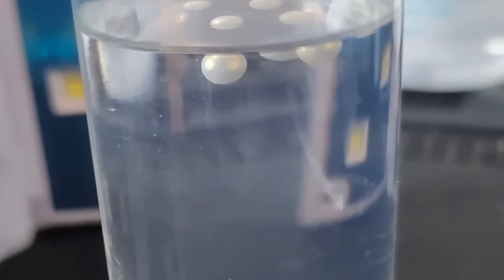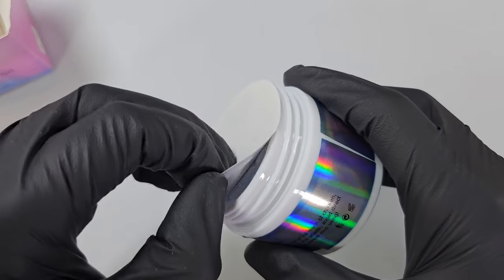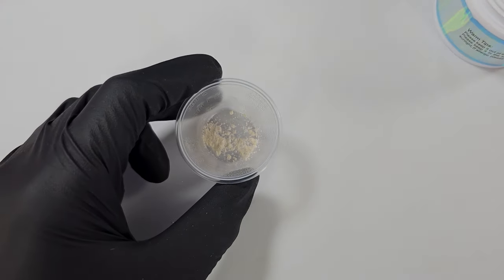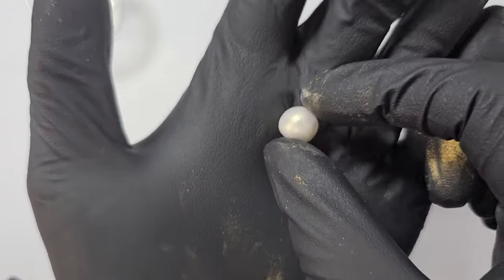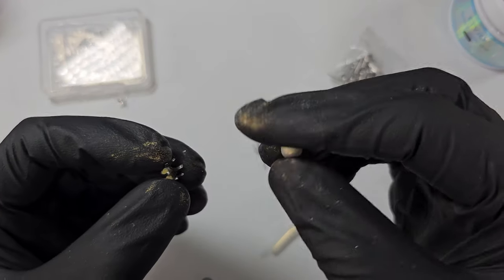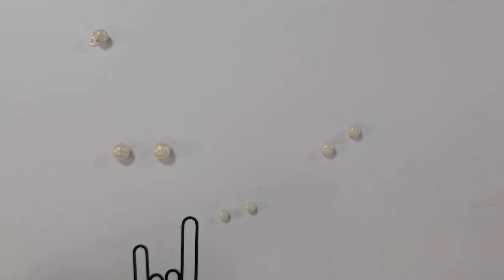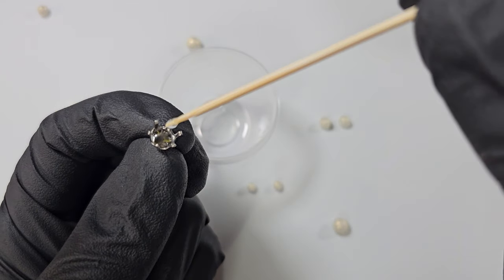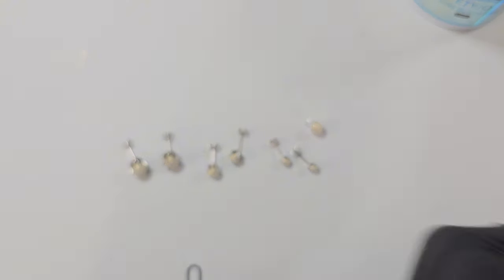#253. This HAS SO MUCH POTENTIAL For RESIN ART!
In todays Resin Art video we experiment with builder gel to make pearls, they look just as good as the real deal. but they are resin!

This UV curing clay has soooo much potential for us resin artists! It's incredible! Can you imagine how many resin pearls we could make just from one pot! Serious ££$$ can be made with this!

And no oyster farming!

UK Storefront:

US Storefront:

Here are the product links 😊:

ETYJO Nail Builder UK

ETYJO Nail Builder US

Pocket UV Torch UK

Pocket UV Torch US

Let's Resin 36 Mica Set UK

Let's Resin 36 Mica Set US

Prong Earring Blanks UK

Prong Earring Blanks US

Stay safe whilst creating beautiful art 🙏